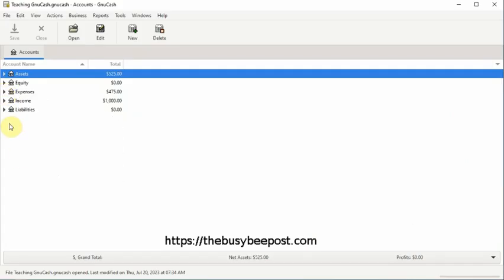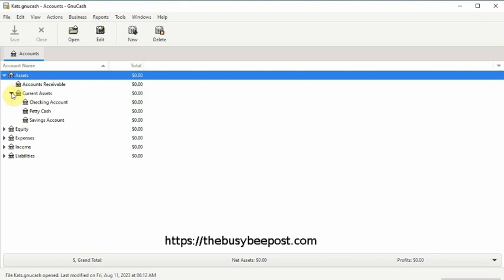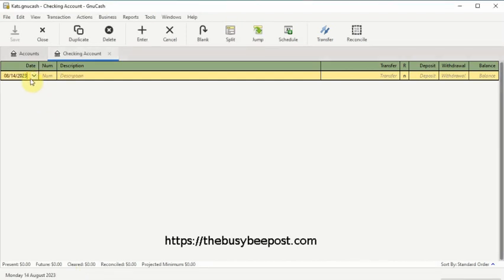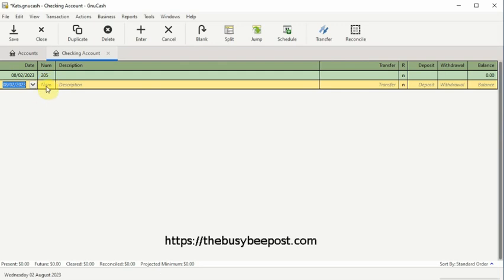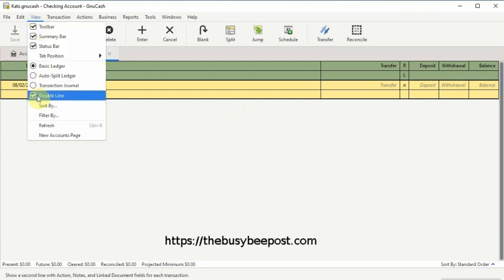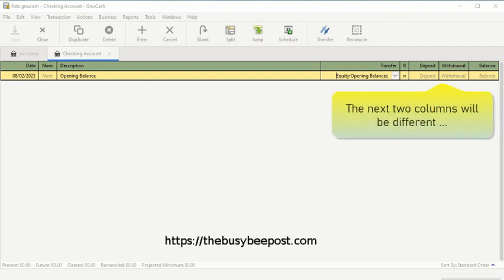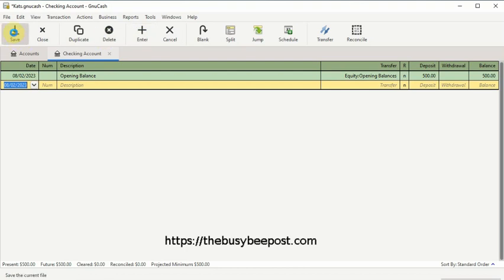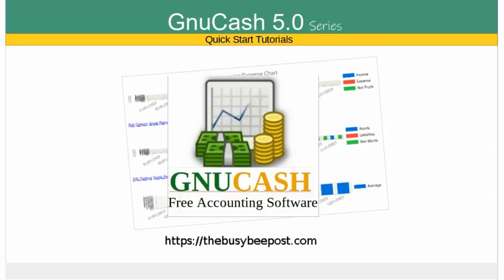Gnucash Tutorial 5.0: How to Enter Cash Transactions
In this quick start tutorial, I will show you how to enter simple transactions including the equity opening balance since that should be the first transaction you enter into GnuCash...